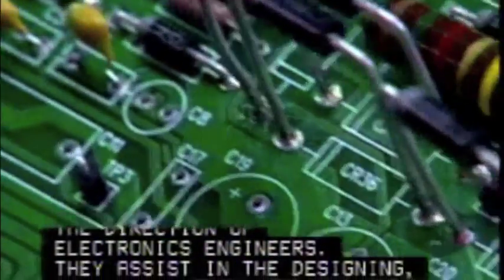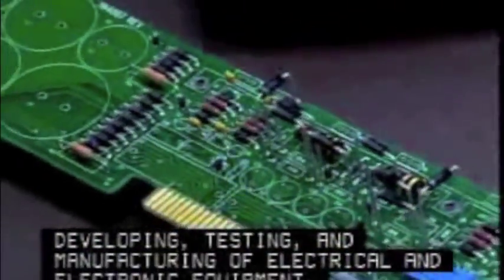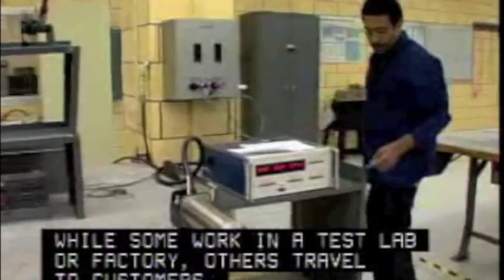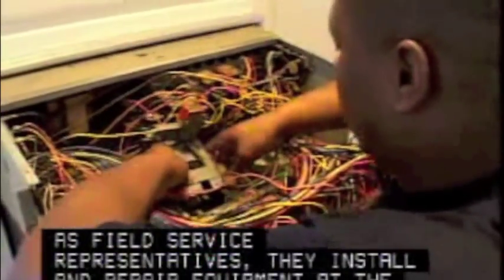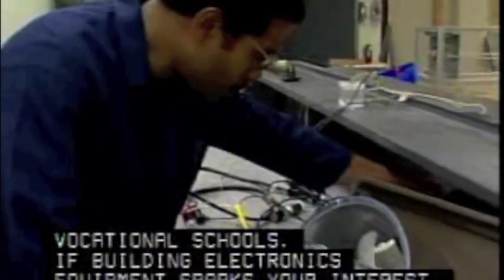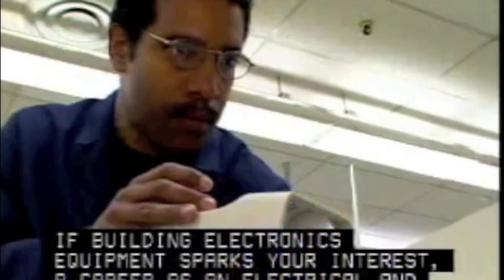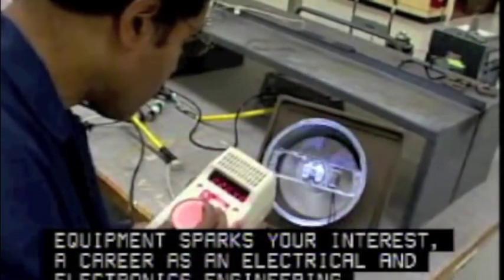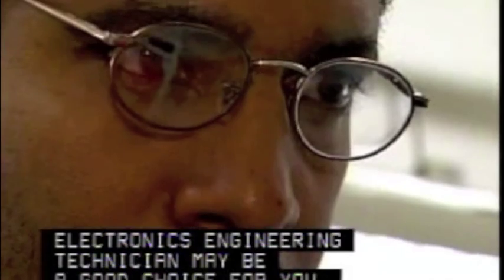Become an Electrical or Electronic Engineering Technician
Apply electrical and electronic theory and related knowledge, usually under the direction of engineering staff, to design, build, repair, calibrate, and modify electrical components, circuitry, controls, and machinery for subsequent evaluation and use by engineering staff in making engineering design decisions.

Electrical and electronics engineering technicians help design, develop, test, and manufacture electrical and electronic equipment such as communication equipment; radar, industrial, and medical monitoring or control devices; navigational equipment; and computers. They may work in product evaluation and testing, using measuring and diagnostic devices to adjust, test, and repair equipment. Workers whose jobs primarily involve repairing electrical and electronic equipment are often are referred to as electronics technicians. Although it may be possible to qualify for certain engineering technician jobs without formal training, most employers prefer to hire someone with at least a 2-year associate degree in engineering technology.